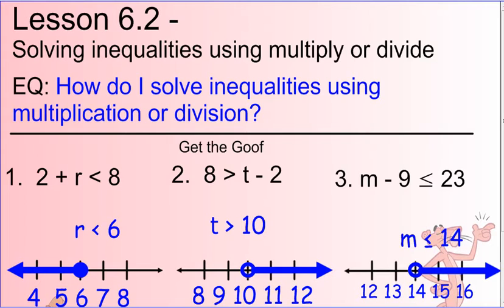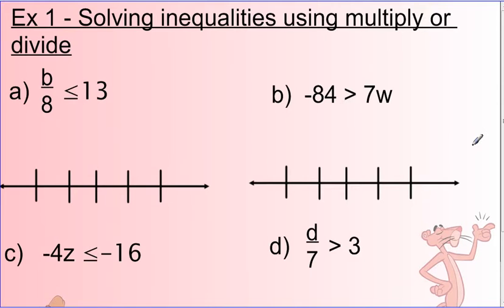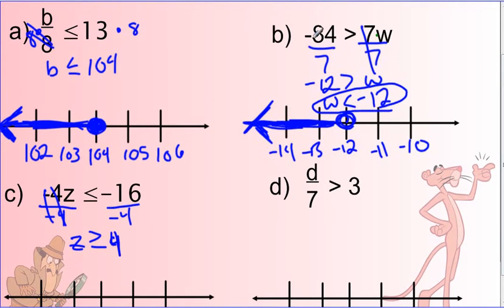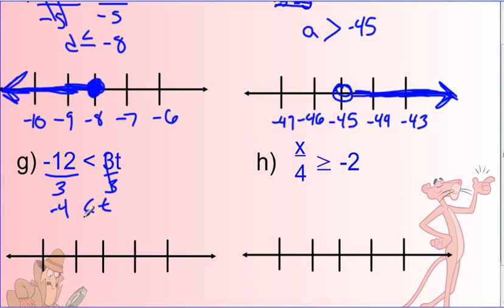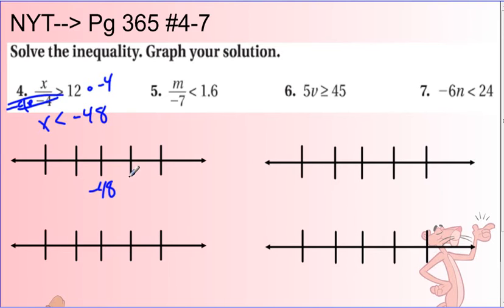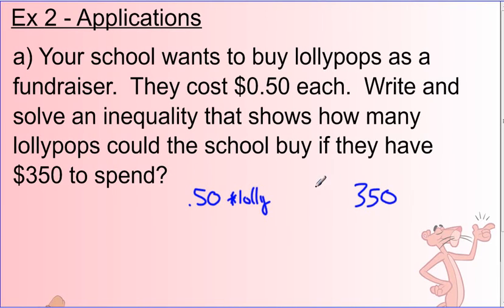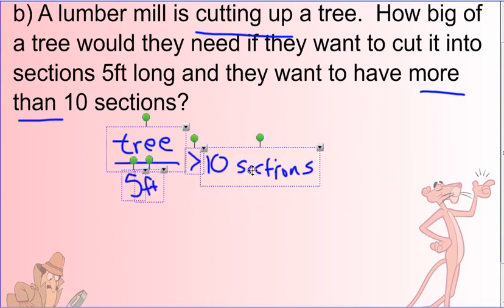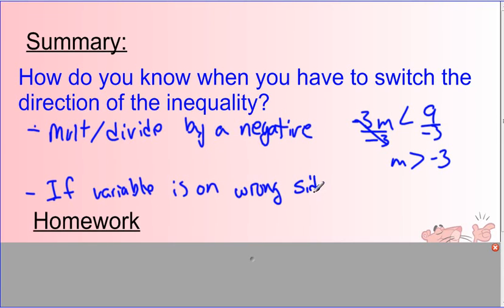Lesson 6.2 - Solving inequalities using multiplication and division